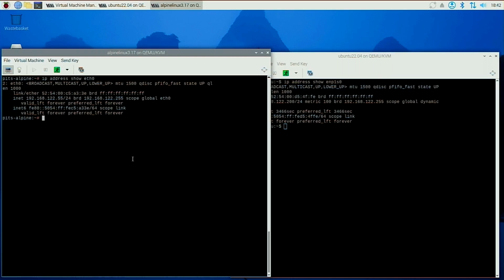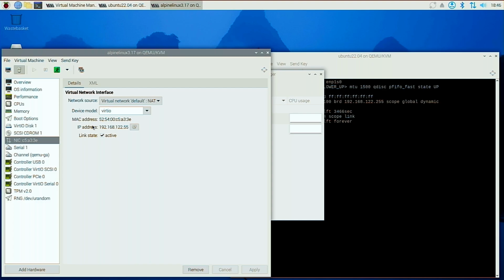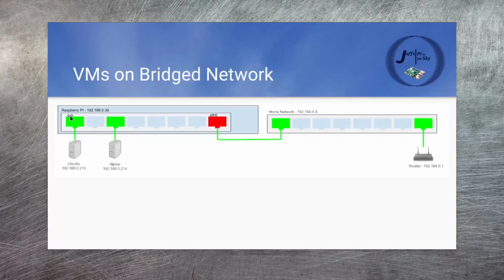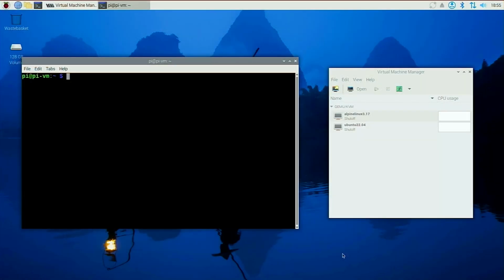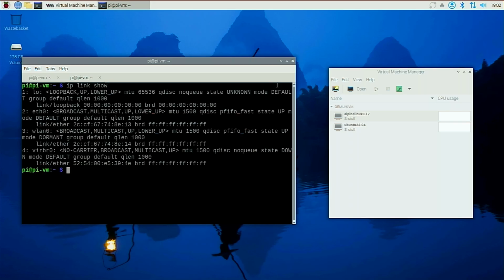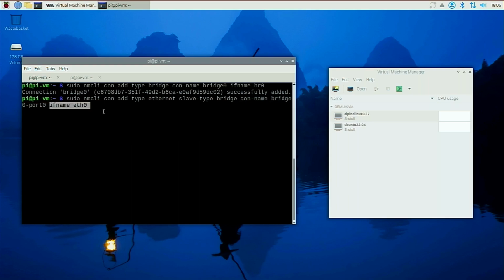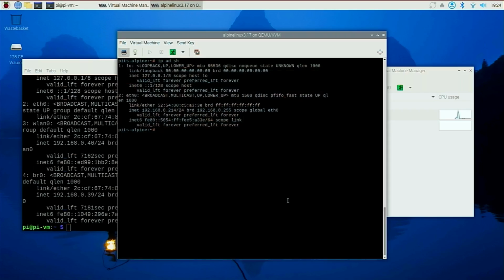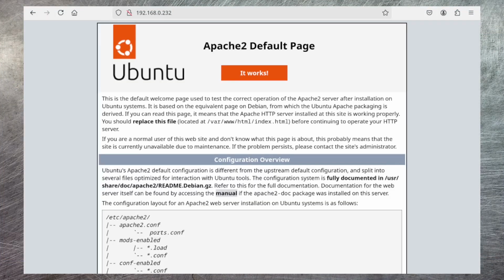Attach VIRTUAL MACHINES on your RASPBERRY PI to your HOME NETWORK for EASY ACCESS!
In my last video, I installed two virtual machines on my Raspberry PI 5 and ran web servers on them. These ran great but the web servers couldn't be accessed from anywhere other than my Raspberry PI.

In this video, I show how you can connect your virtual machines directly to your home network as if they were physical machines.

After this, you could then expose ports from your virtual machines using your routers port forwarding functionality or use a reverse proxy to provide access to web sites etc running on your VMs.

Commands used to set up the network bridge and attach a physical, ethernet connection to it:
sudo nmcli con add type bridge con-name bridge0 ifname br0
sudo nmcli con add type ethernet slave-type bridge con-name bridge0-port0 ifname eth0 master br0

Chapters:
00:00 - Intro
00:43 - Titles
00:50 - Like / Subscribe / Notify / Comment
01:23 - Why are my VMs getting private addresses?
05:08 - Create network bridge br0
09:35 - Add Alpine Linux VM to bridge br0
11:13 - Test access from home network to Alpine Linux Web svr
11:31 - Add Ubuntu Linux VM to bridge br0
11:59 - Test access from home network to Ubuntu Linux Web svr
12:37 - Outro
13:38 - Closing titles